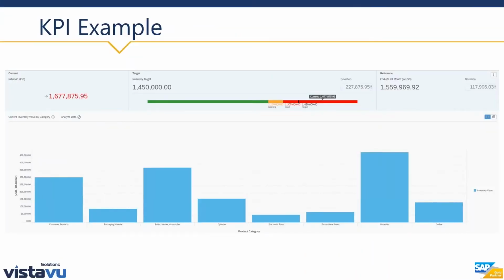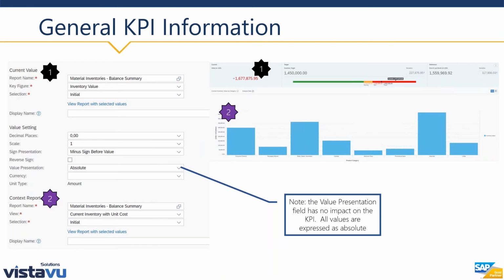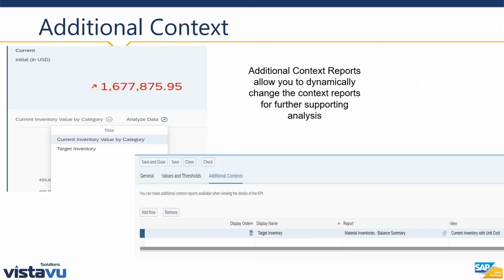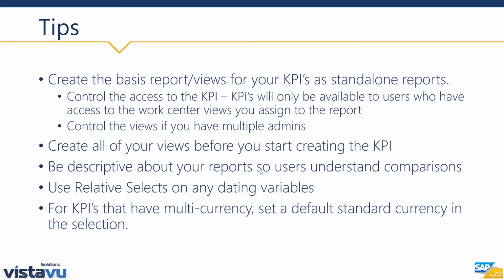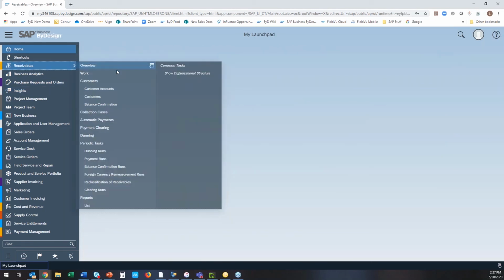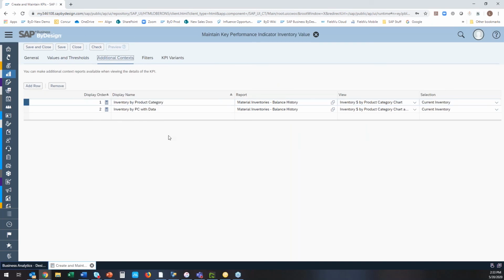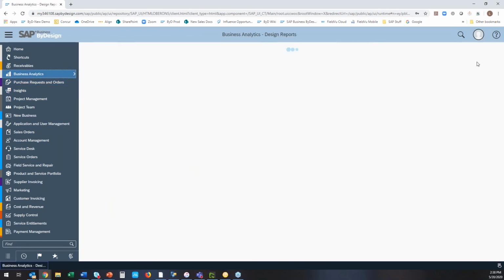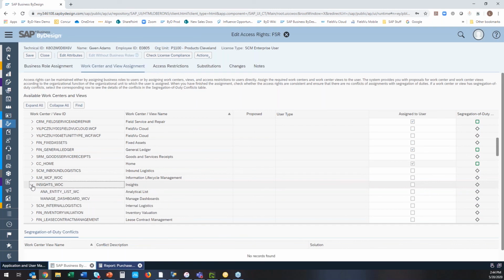Q&A Café: How to Build a Meaningful KPI in SAP Business ByDesign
Do you spend half of your life creating reports and don't get an opportunity to dig into the details to really see what is happening in your organization?  Using ByD's KPI's enable you a set-it-and-forget capability to monitor the health of your company.  This session will show you the various ways that KPI's can be developed.